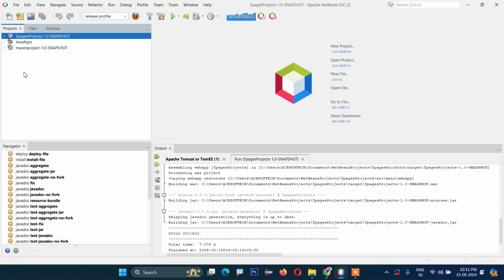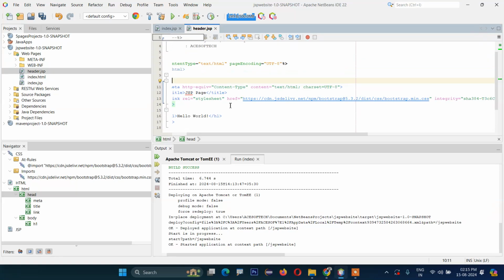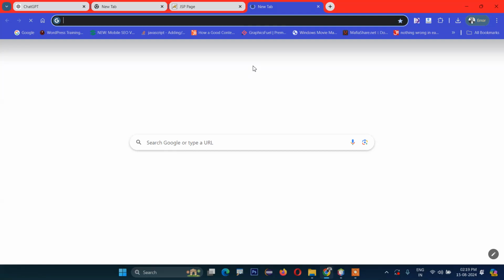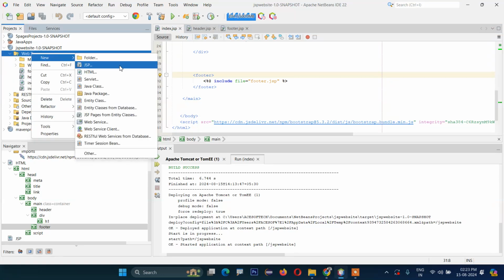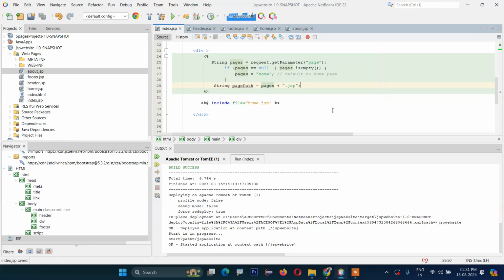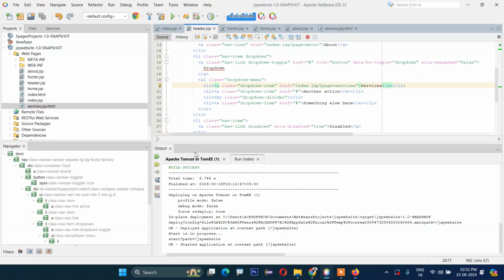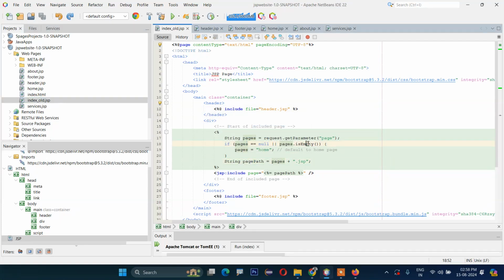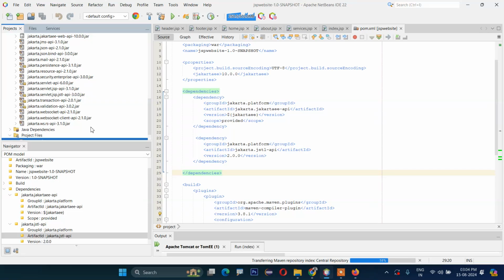Part-2. Step-by-Step Guide to Create a JSP Project in NetBeans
"In this tutorial, we guide you through the process of creating your very first JSP (JavaServer Pages) project using NetBeans IDE. Whether you're a beginner or just brushing up on your skills, this step-by-step guide will help you set up your JSP environment, write your first JSP page, and run your web application using Apache Tomcat or GlassFish Server. Learn the basics of web development with Java and JSP, and get started with your own dynamic web applications today!

Topics Covered:

Installing NetBeans and JDK
Setting up a new Web Application project in NetBeans
Configuring servers and Java EE version
Writing and running a simple JSP page